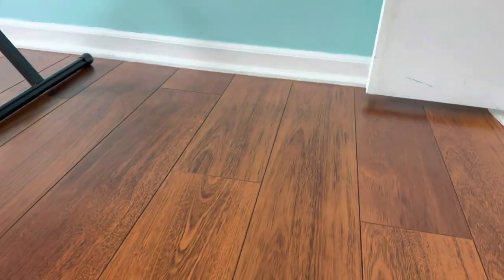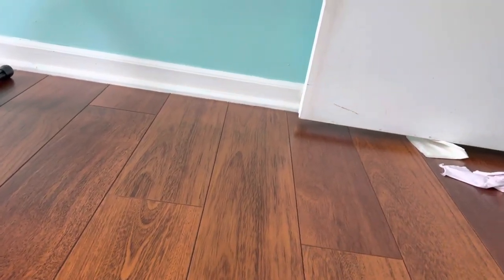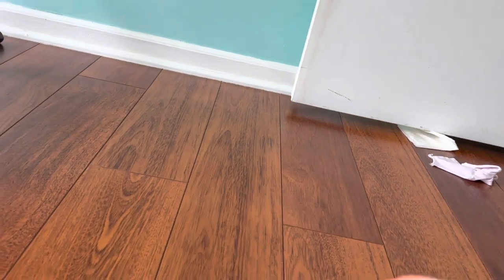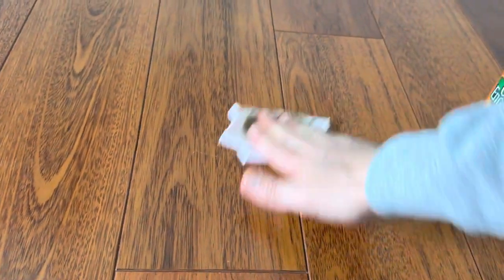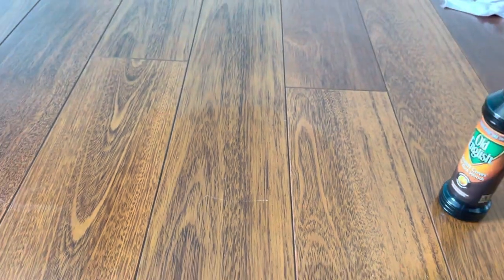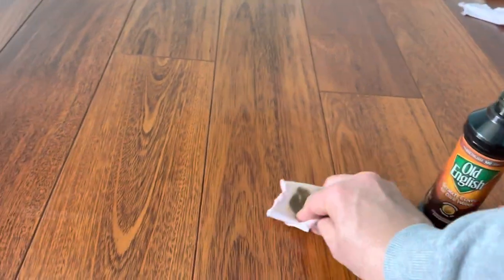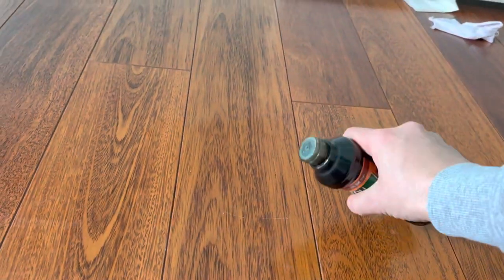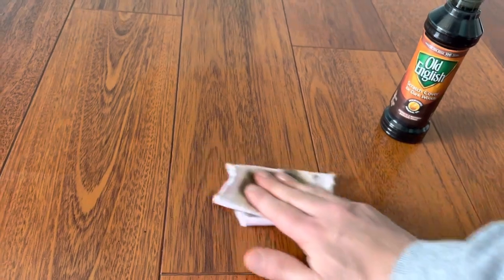Using Old English to fix a scratch on hardwood floor